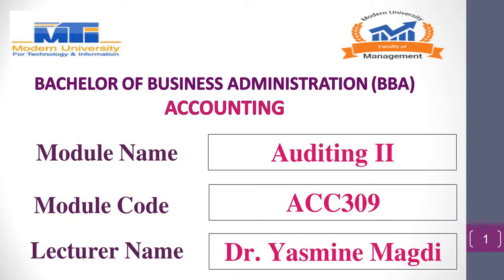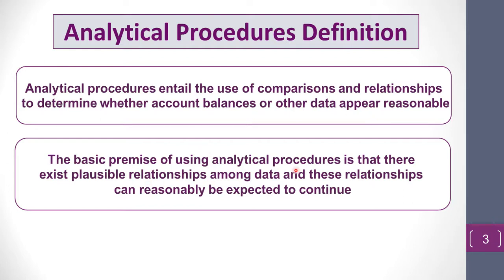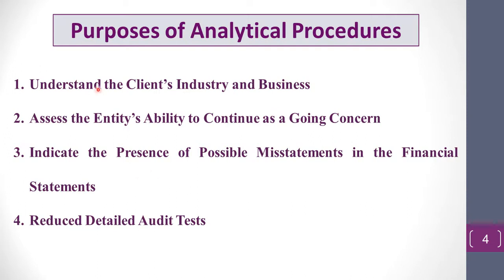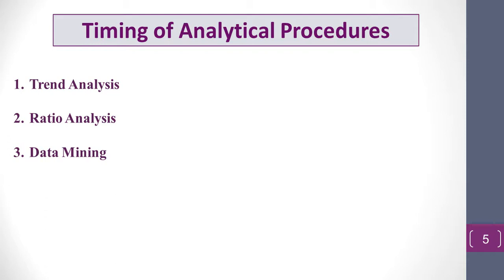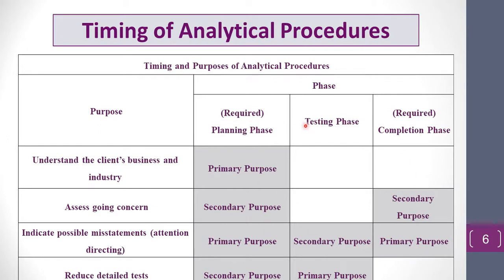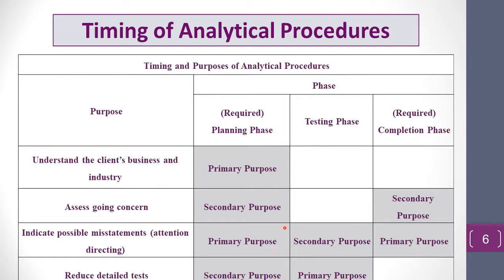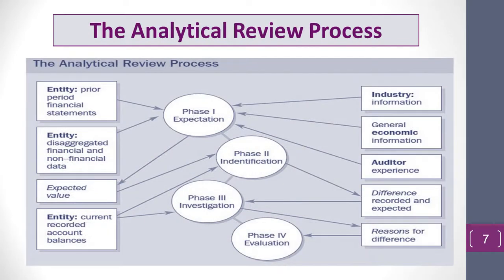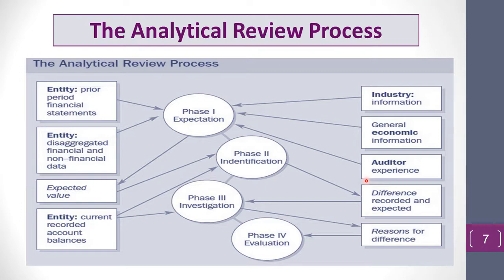MGT Level 3 ACC309en Lecture 3 20 4 2021